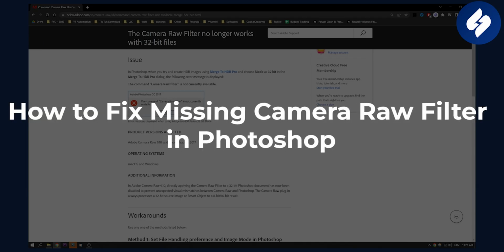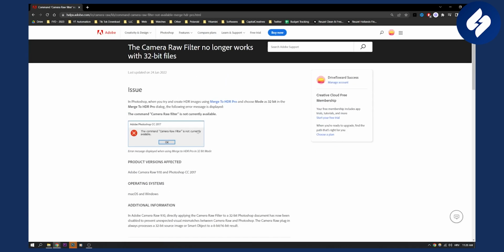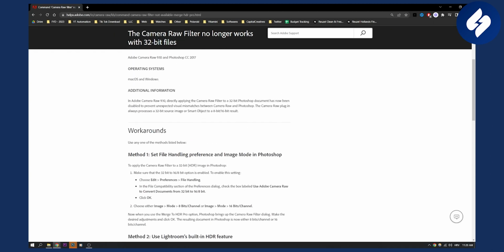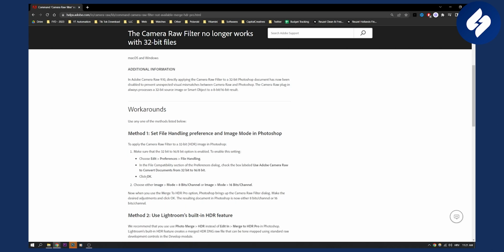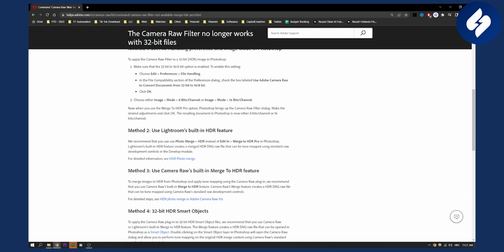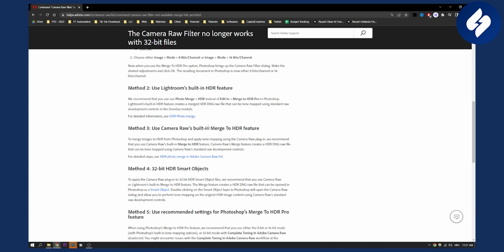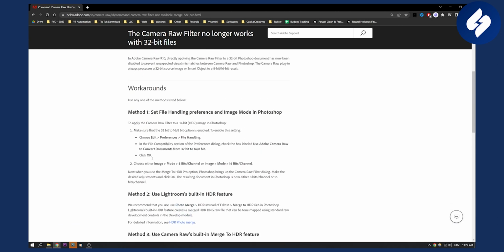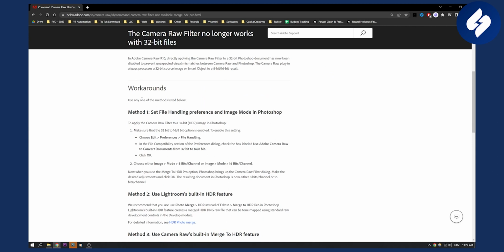How to Fix Missing Camera Raw Filter in Photoshop (2024)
In this video, we will show you how to fix missing camera raw filter in photoshop